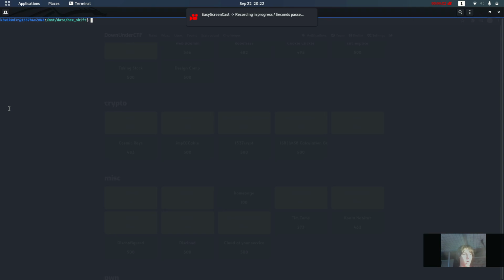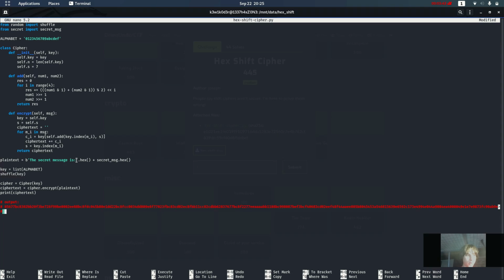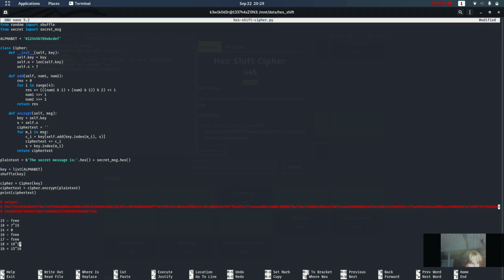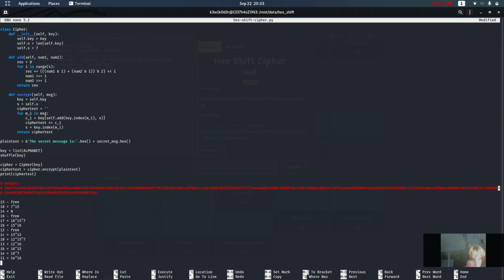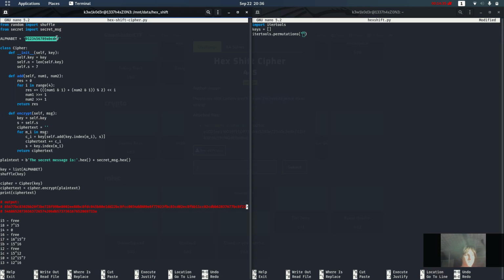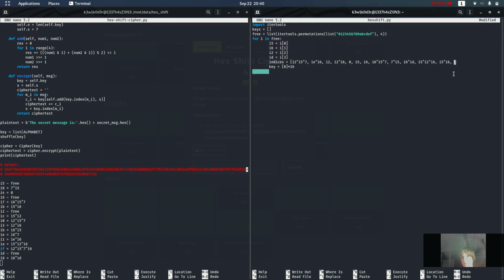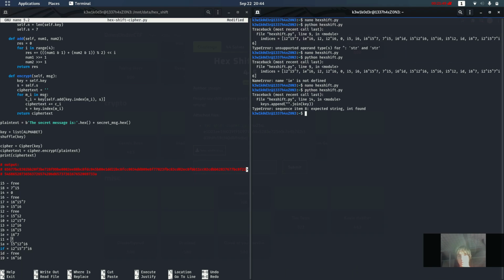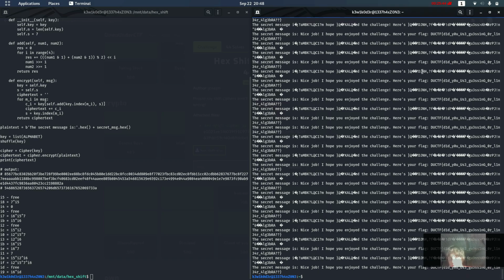DUCTF 2020 hex shift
hex shift from DUCTF 2020